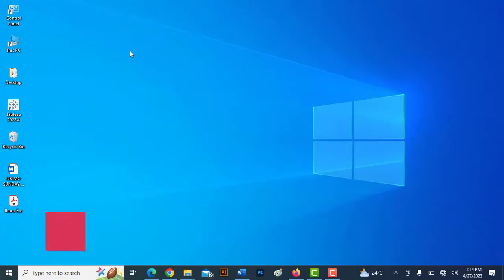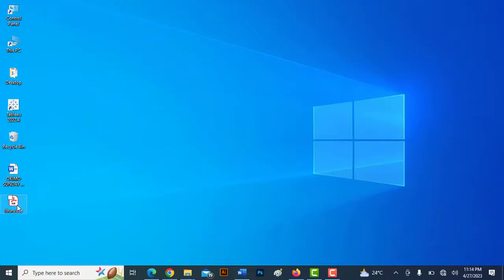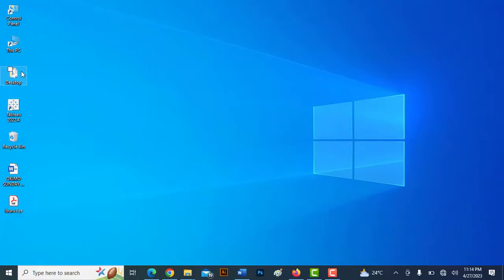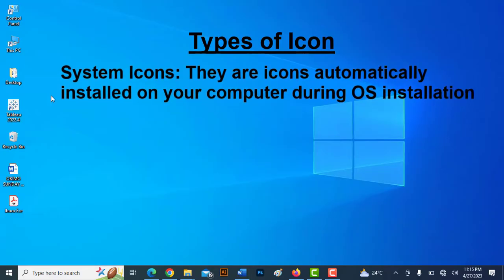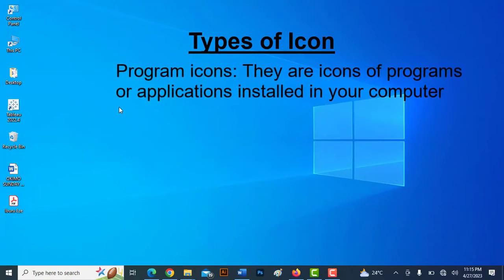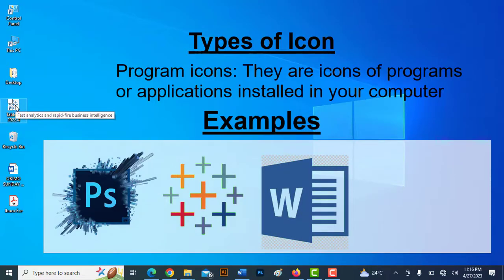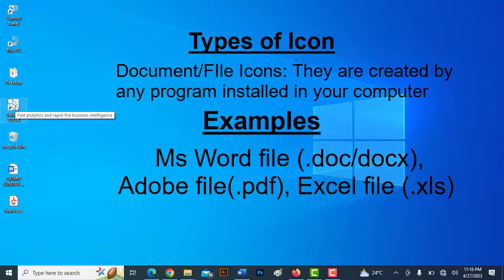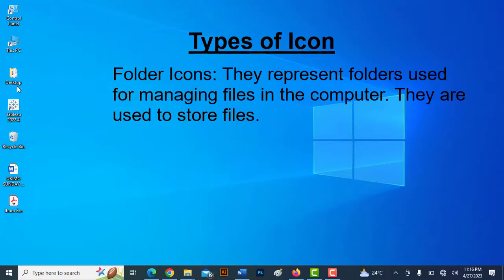Icons In Computer Explained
Computer Icon:
In this video, we're going to learn about computer icons! We're going to start by learning what an icon is and what it represents. We'll then move on to learn about the different types of icons and how to use them.

Computer icons can be a really useful tool when you're using your computer. By learning about them, you'll be able to control and access your computer more easily. This video is a great way to get started with computer icons and to understand their importance!
How to move taskbar on windows 10